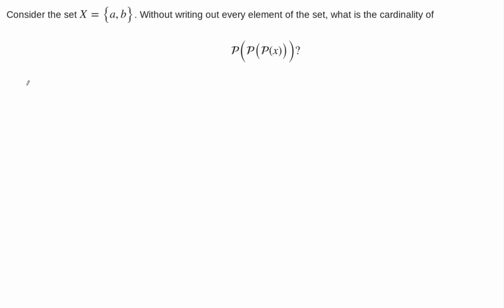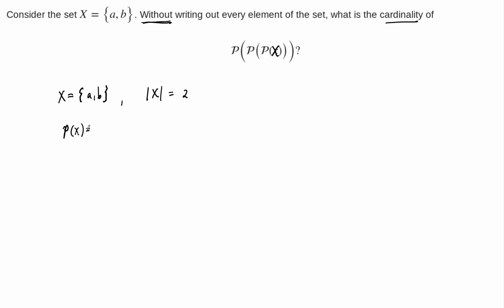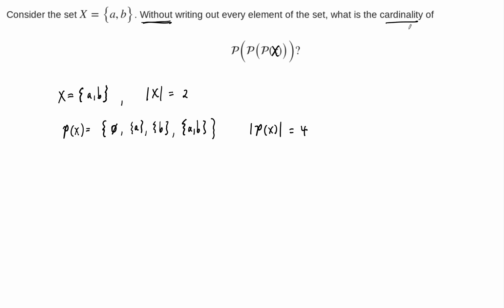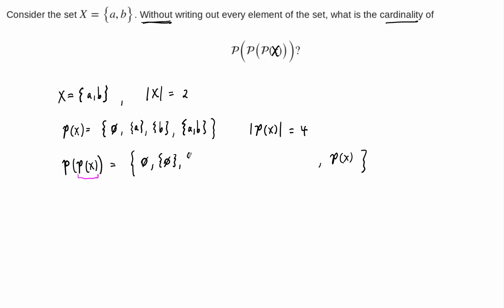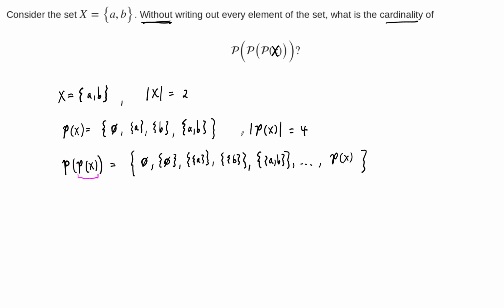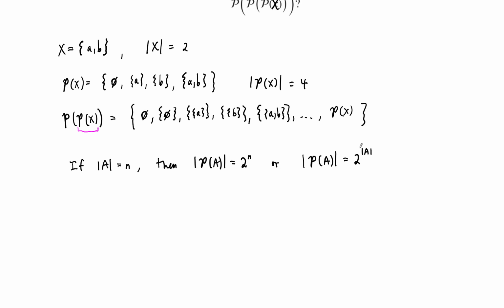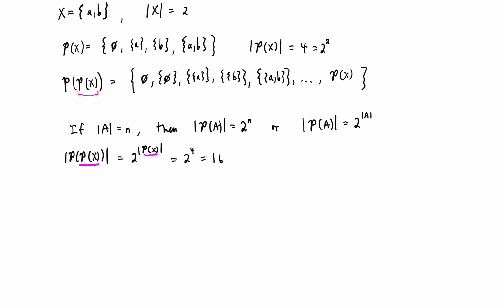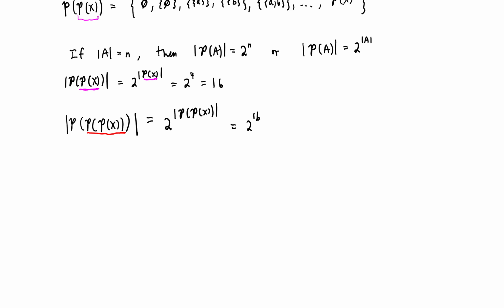Example: Cardinality of Nested Power Sets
Justin discusses how to find the cardinality of a nested power set without actually writing out all of its elements.